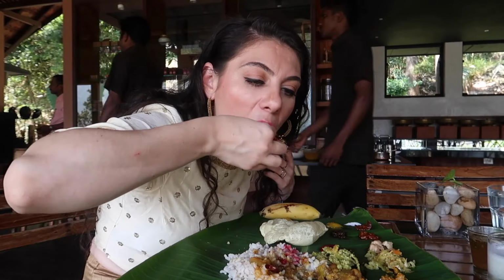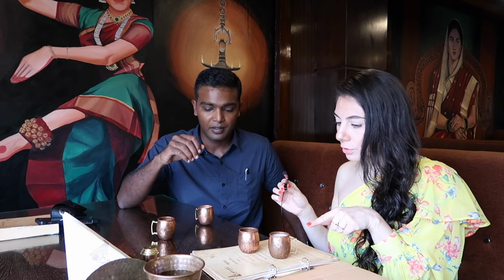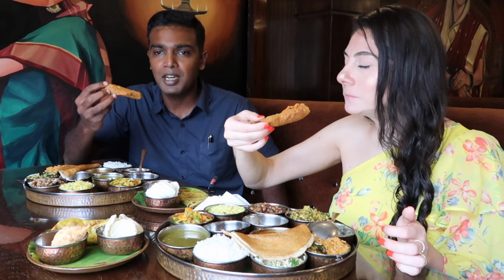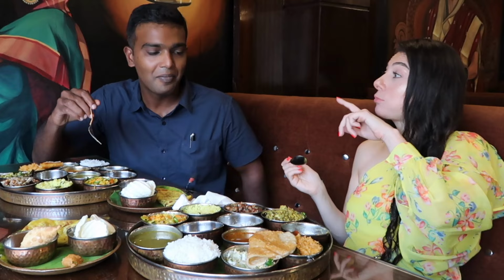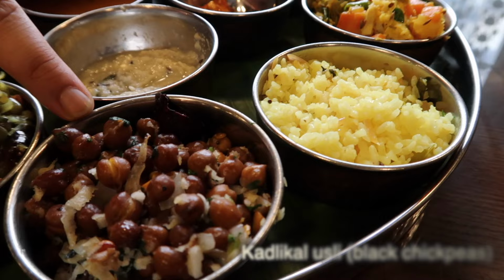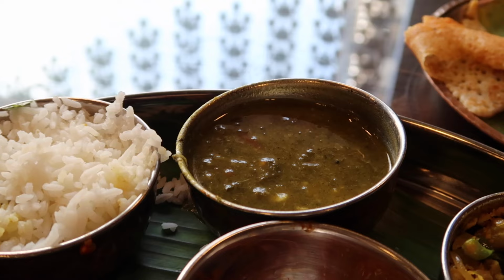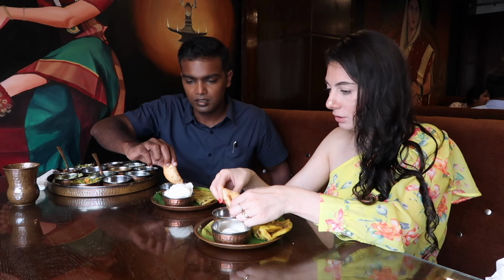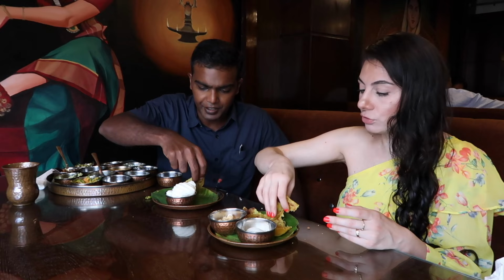SOUTH INDIAN FOOD FOREIGNER REACTION: KARNATAKA THALI | TRAVEL VLOG IV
SOUTH INDIAN FOOD FOREIGNER REACTION: KARNATAKA THALI Being based in Bangalore as a foreigner I tried a lot of amazing South Indian food. However when it comes down to the home state Karnataka, I never even knew the traditional food could be so good and diverse. As a foreigner I discover new types of cuisines in India regularly.

So it was time to change that and give a foreigner reaction to this underrated South Indian food. Luckily my friend Shekzilla introduced me to this amazing restaurant Carnatic, where they serve delicious original Karnataka dishes. We went for an lavish Karnataka thali, including 2 starters, an incredible range of main course dishes and some really yummy desserts.Hope you enjoy this introduction to Karnataka delicacies, as much as we did.

DAILY TRAVEL ON I N S T A G R A M

PLEASE NOTE: I despise email in general. If you want to say hi or give me recommendations please leave a comment on a video or on my other social media. I LOVE responding to public comments!

Travel Vlog Iv is a travel and food video channel. I'm Ivana, nice to meet you! You'll find travel and food videos on this channel because I like to take you along while exploring the world. These videos hopefully make you excited to travel and eat food around the world as well. There's such a joy in getting out of your comfort zone and growing as human being by traveling to new places and eating delicious food you've never tasted before.

I'm currently based in Bangalore because India is my favourite country in the world. Travel in India is kind of my thing but I've been al over the world. Just check these playlists to begin your journey with me

FAQ's:

A I am born in former Yugoslavia. Mom is Serbian, Dad is Bosnian. During the '90's war we came to the Netherlands and I got Dutch nationality. I've lived in Amsterdam for 8 years but lost my heart to India. Since 2018 I'm based in Bangalore. See this video for my refugee story

A I saved for 3 years while working full time and now travel vlogging is my job. I work together with tourism agencies but also do some freelance work on the side. You can watch this video and this one to learn more about my story.

Q What camera do you film with and what editing software do you use?
A Canon G7X Mark II and Final Cut Pro X

Q (Why) Are you vegetarian?
A I'm vegetarian but not strict. I don't eat any meat, fish, cooked/boiled or fried eggs. I gradually became a vegetarian over the course of 15 years because I disliked the taste of meat more and more. After doing a yoga teacher training in 2015 I also quit fish and the eggs. No matter my food preferences I have no issues with other people not being vegetarian. I don't judge others and kind of expect the same favor from others concerning my own food preferences. It makes for a more friendly world :-)

Q How do you work together with brands?